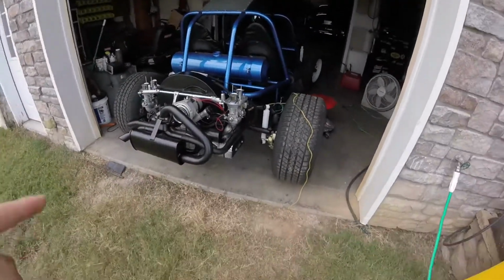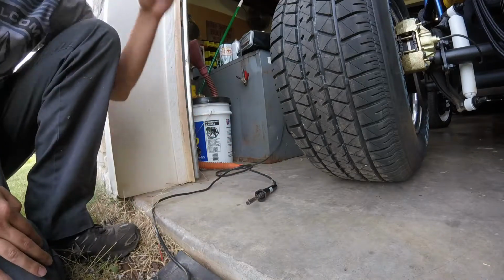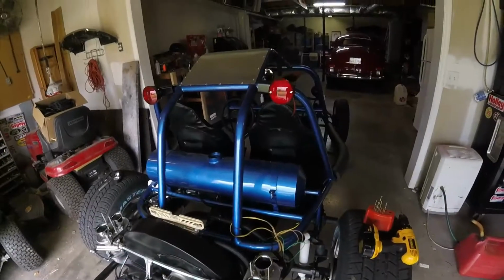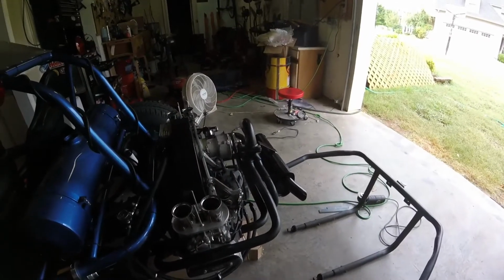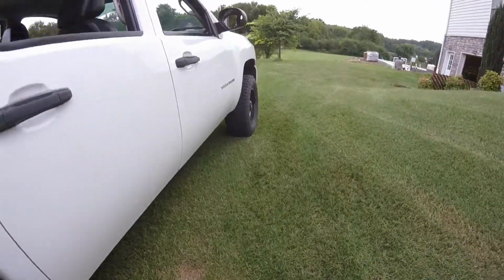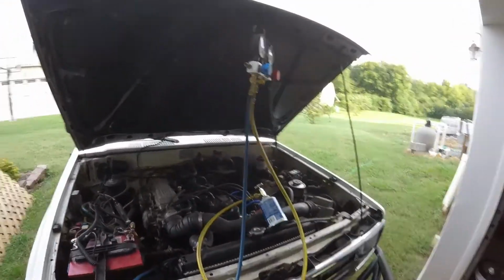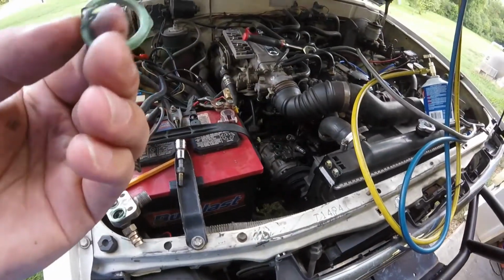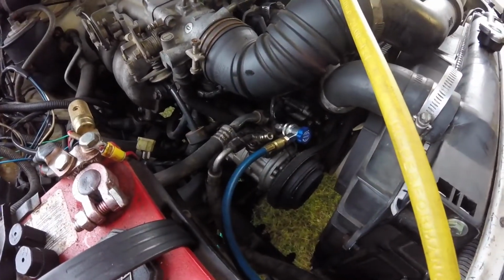Getting random things done!!!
Getting a lot of things finally done!